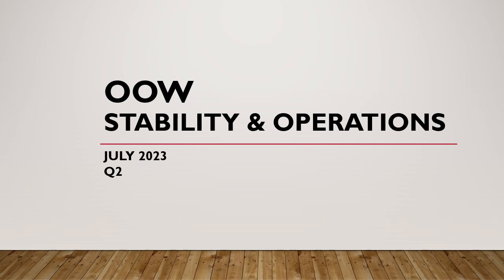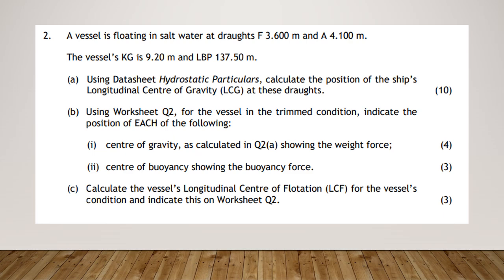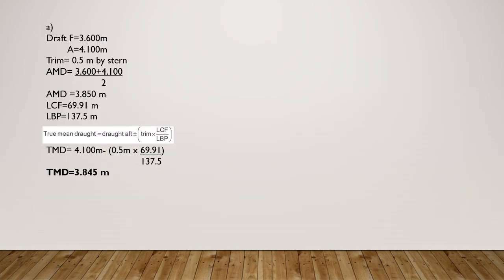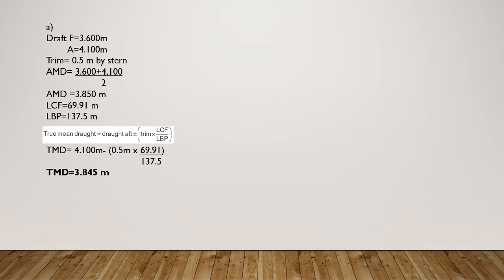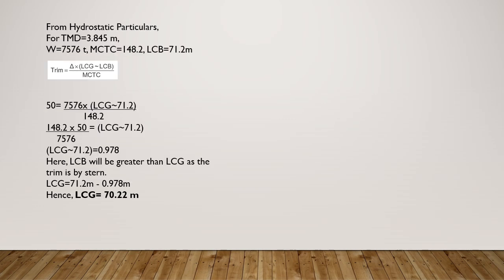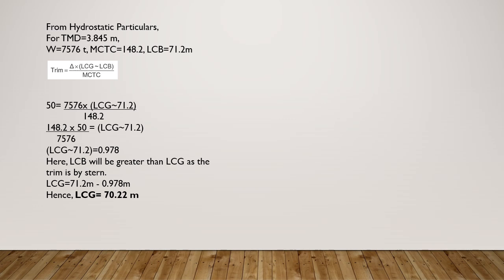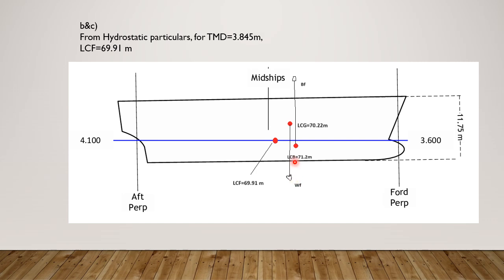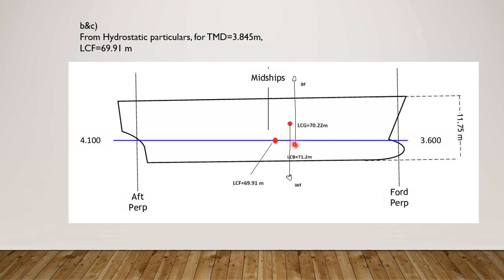SQA Stability & Operations July 2023 Q2